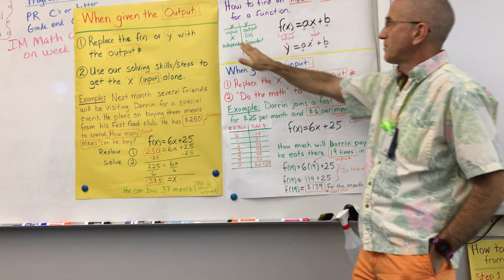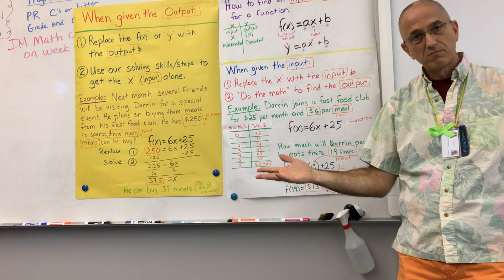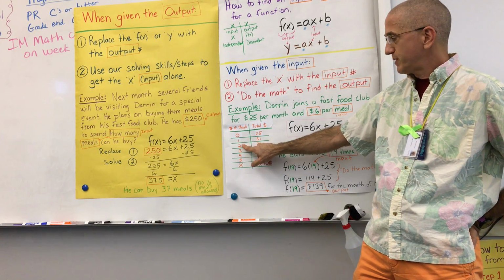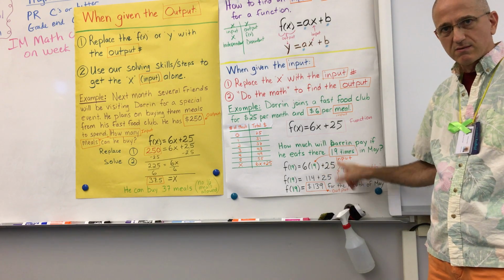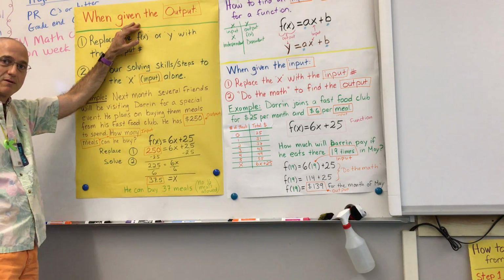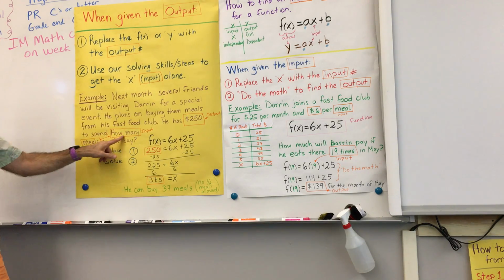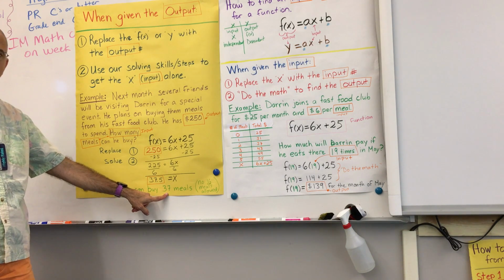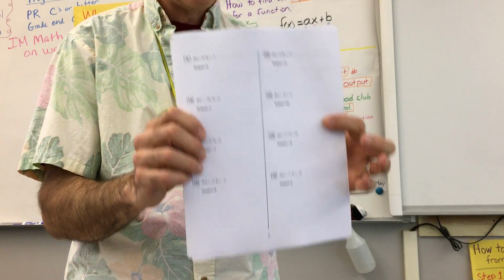IM1 Inputs & Outputs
How to find the input when given the output and vice versa.